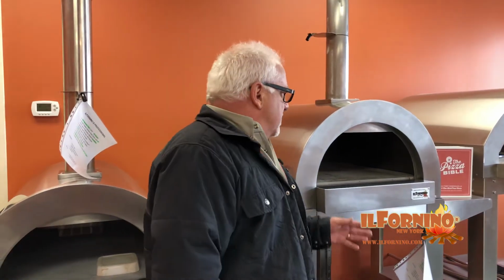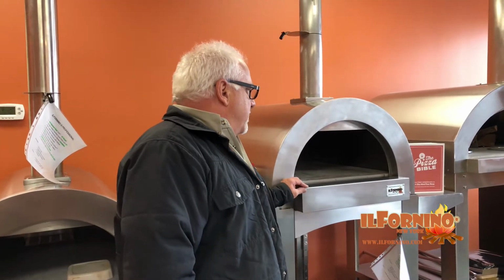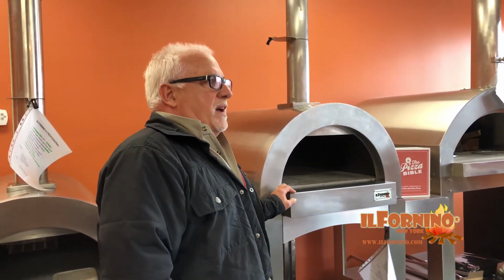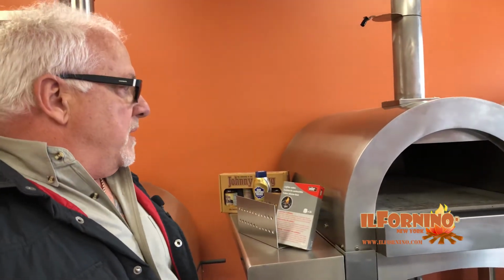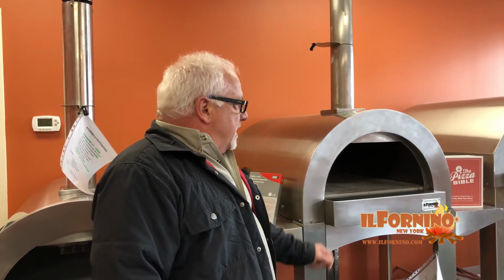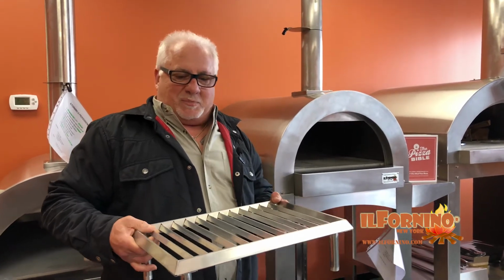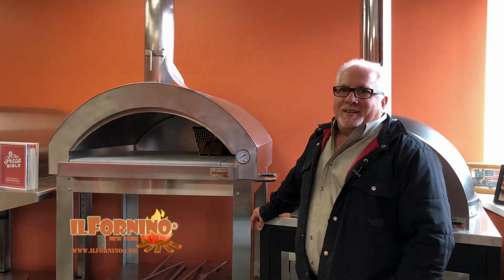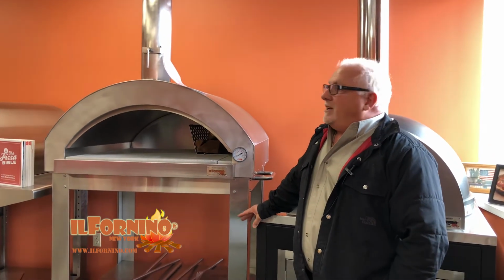ilFornino Wood Fired Oven- Customer Review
Repeat Customer Review by ilFornino New York!